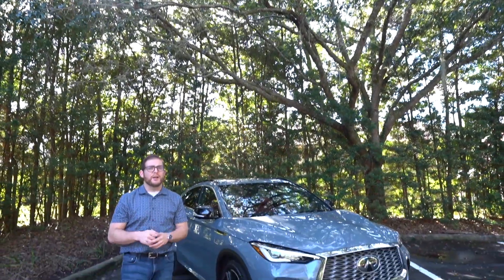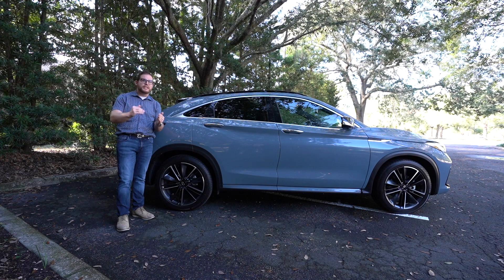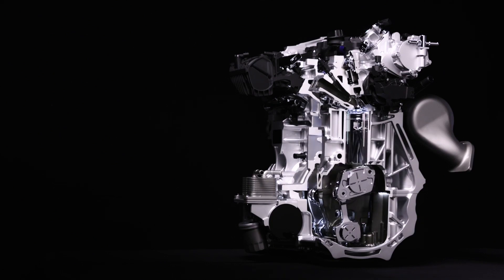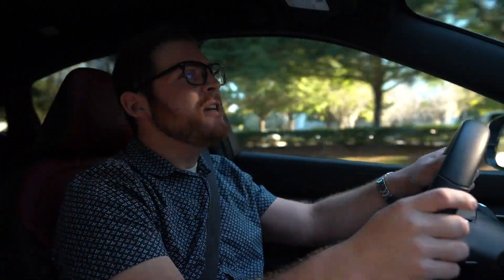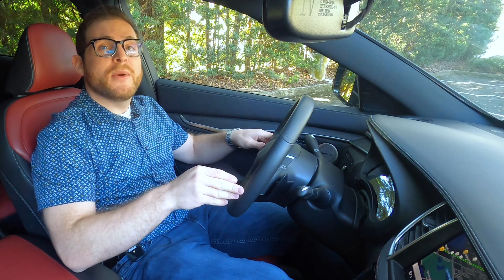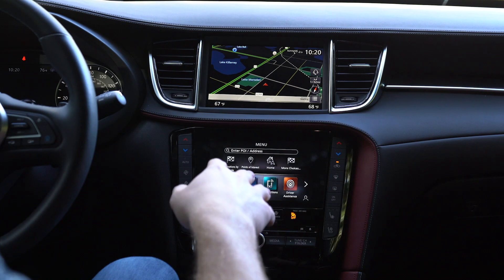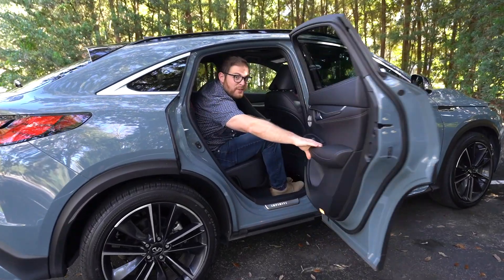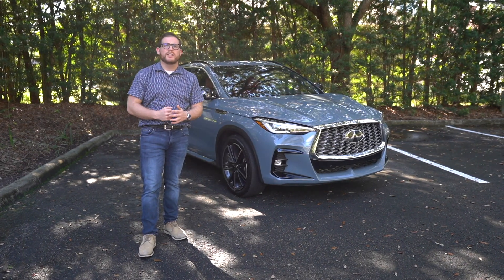Can The 2022 Infiniti QX55 Compete With Audi, BMW, And Mercedes?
The 2022 infiniti qx55 is a brand-new SUV coupe based on the current QX50. It competes with the Audi Q5 Sportback, BMW X4, and Mercedes-Benz GLC Coupe, but does it bring enough to the table to stand out? It uses a unique VC-Turbo engine producing 268 horsepower going out to standard all-wheel-drive. We find out if good looks and safety technology makes the QX55 worth your purchase.

0:00 - Introduction: What is a QX55?
1:06 - Exterior: Handsome Styling
2:51 - Driving: Doesn't Feel Different
7:40 - Interior: Plain Comfort
12:29 - Verdict: Should You Buy It?